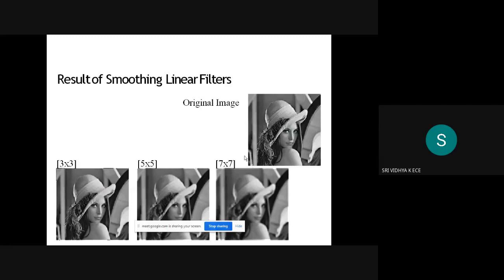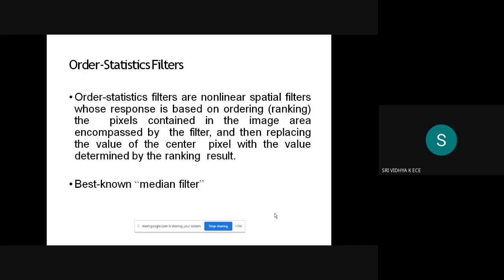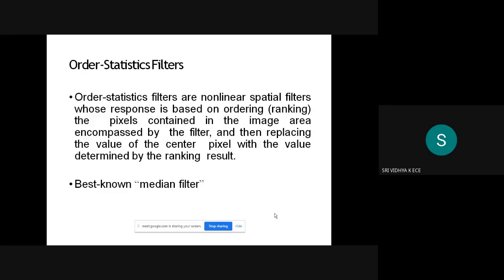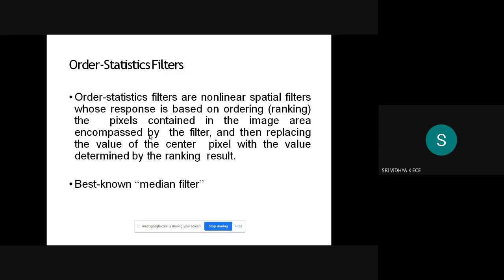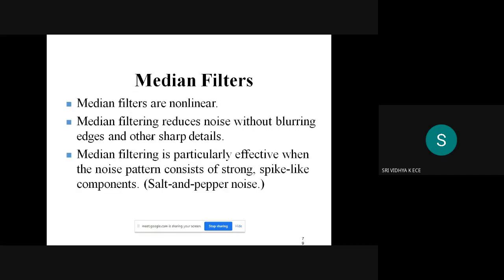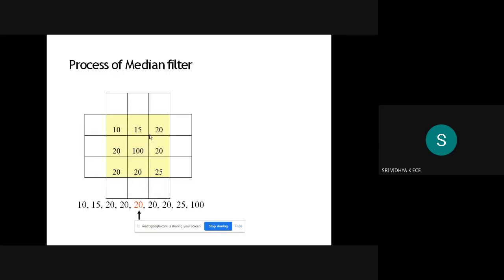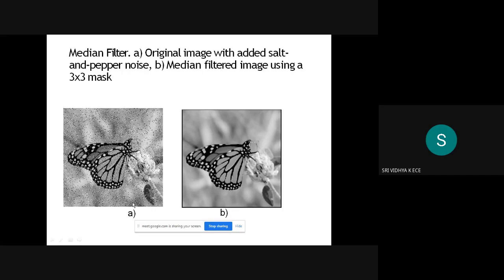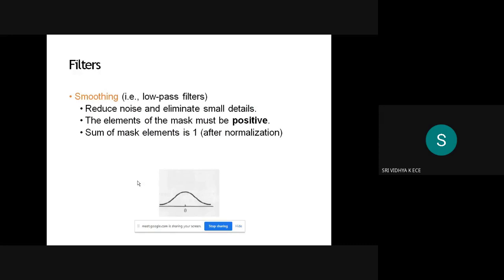CME | Lecture-283 | MATLAB Programming for DIP Applications Part-19